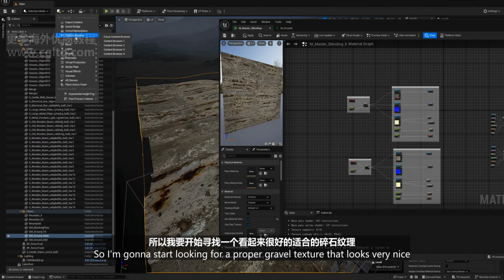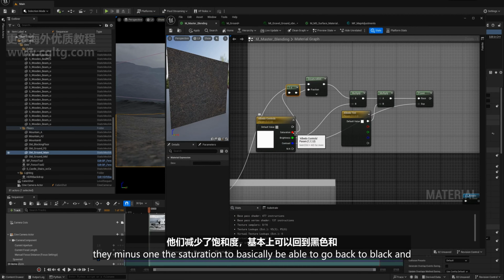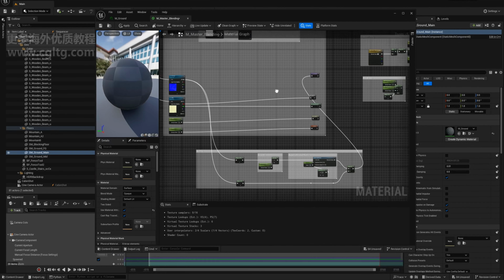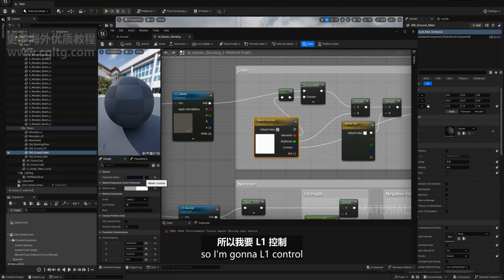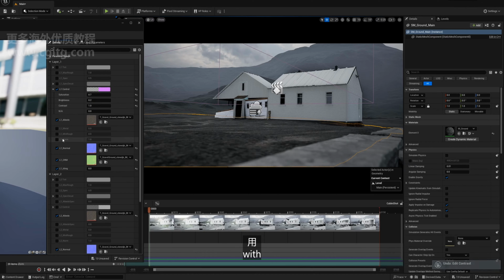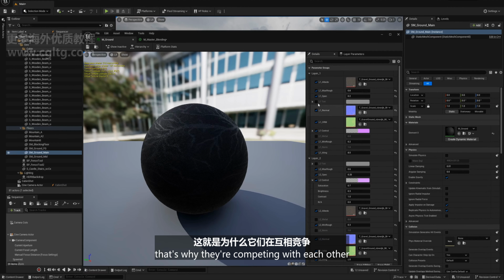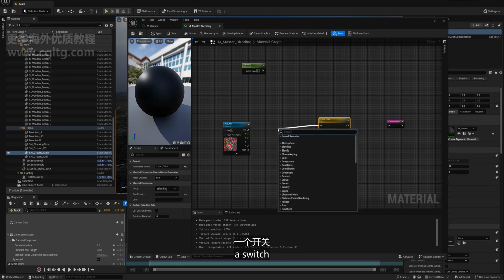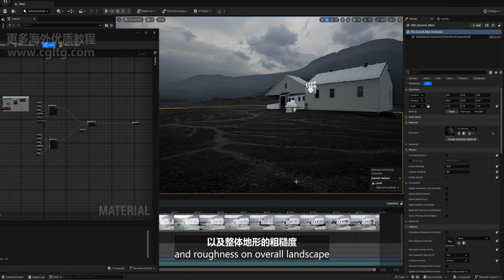e3 1 Unreal Material part II